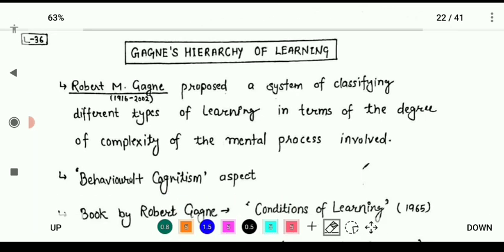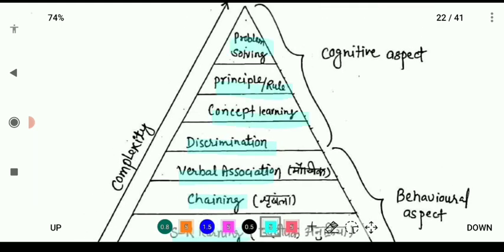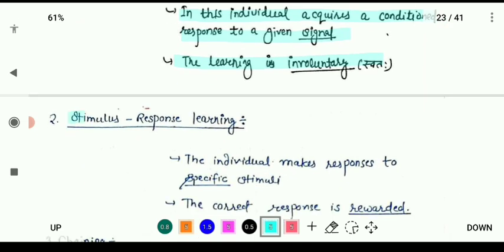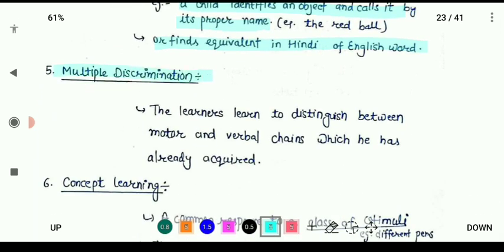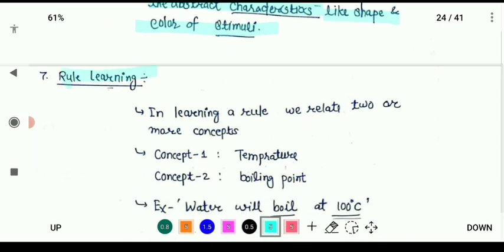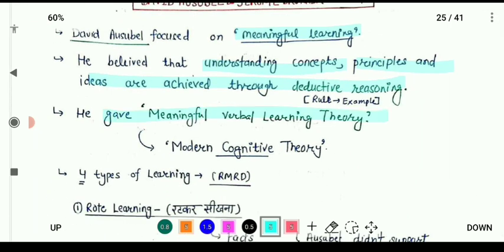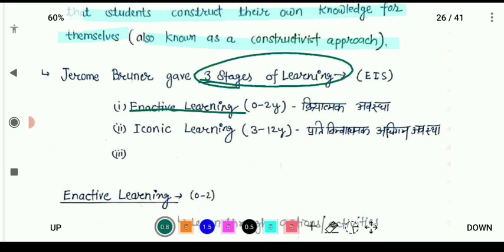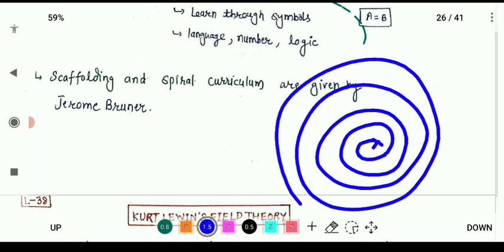Psychology quick recap video - Gagne theory and Bruner's theory | part 3 | TET, CTET exam questions